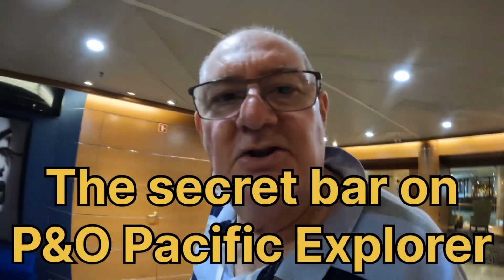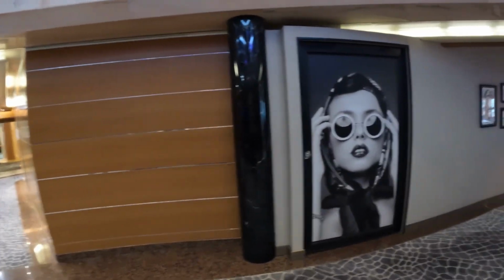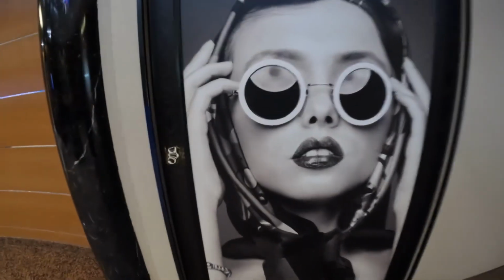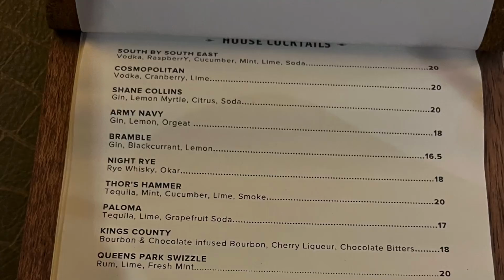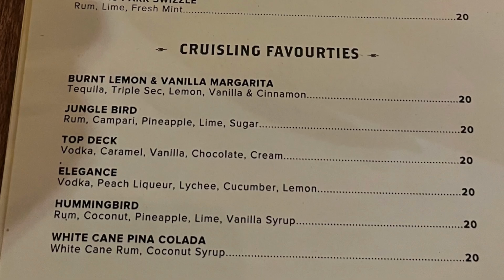The Secret Bar on P&O Australia cruises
Going behind the sliding door on P&O’s Pacific Explorer